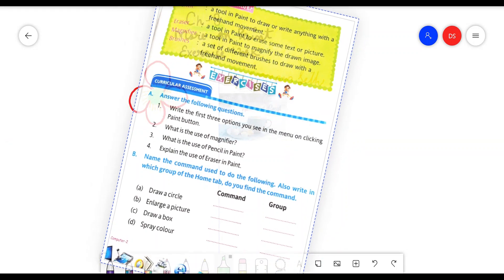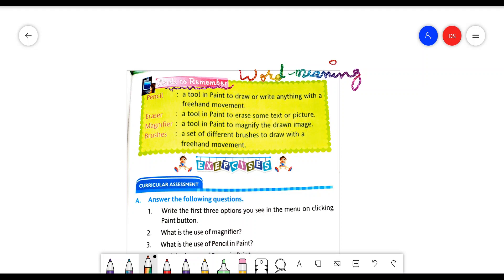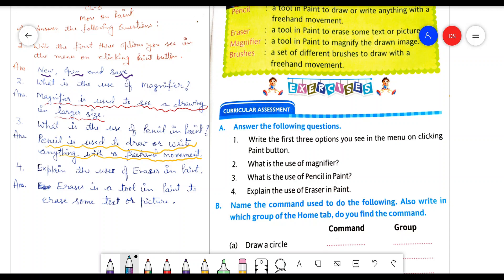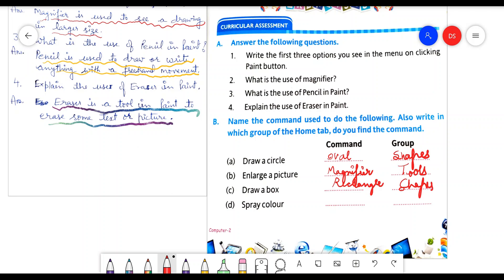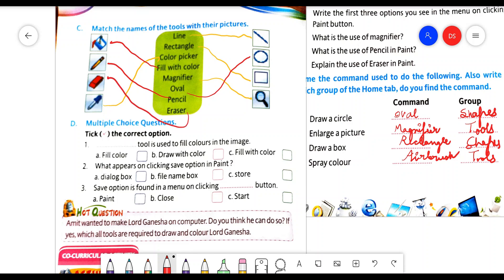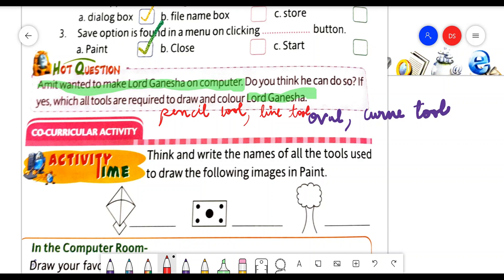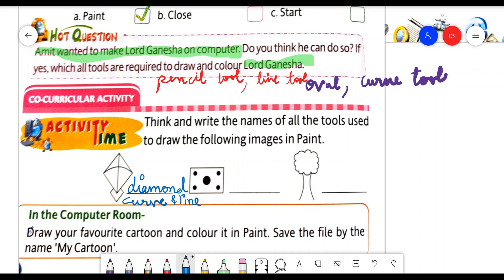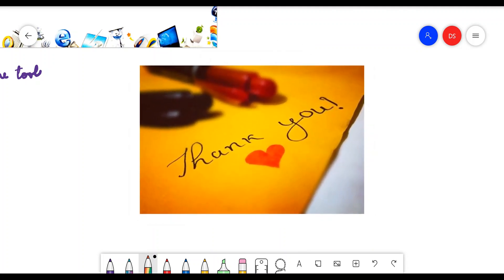Class 2, Computer, Chapter 8, Exercise Work by Poonam Seth